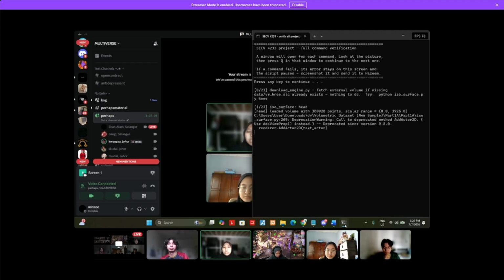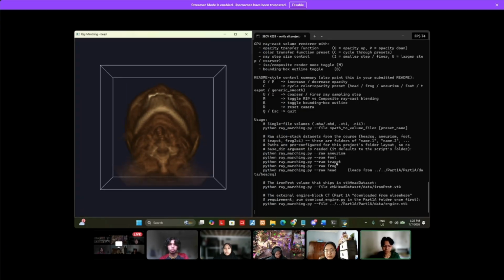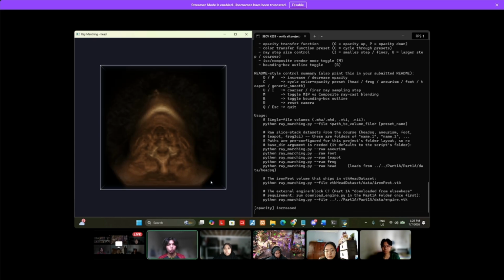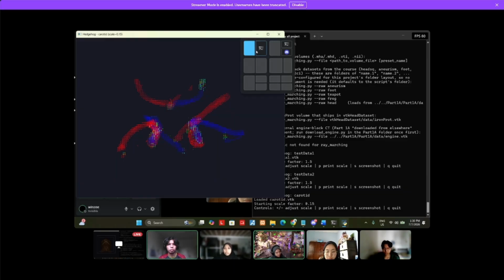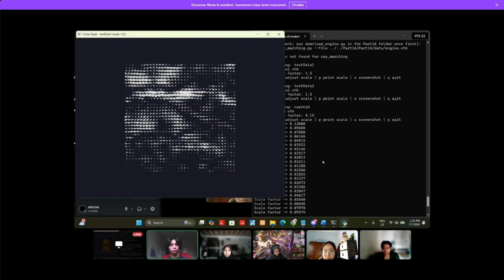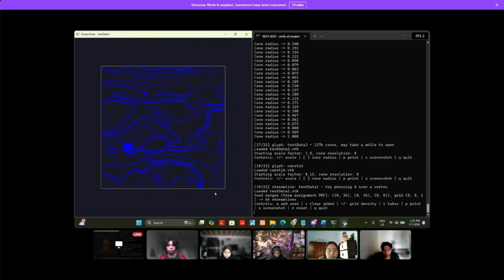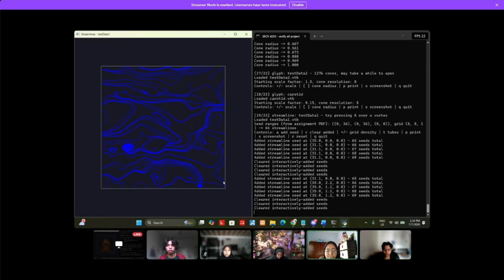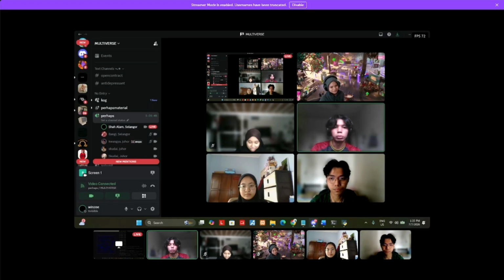DATA VISUALIZATION FINAL PROJECT DEMO